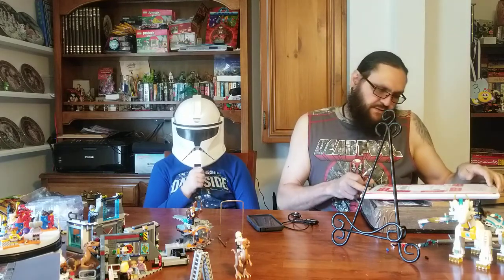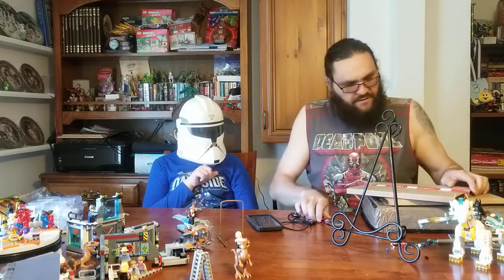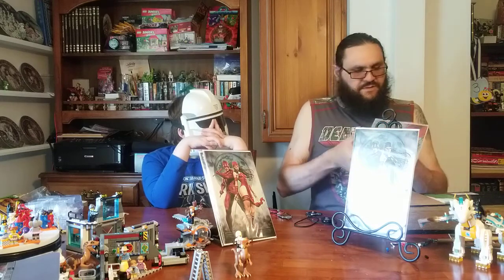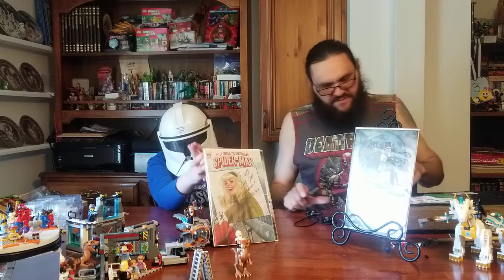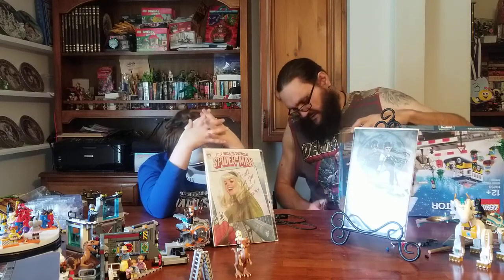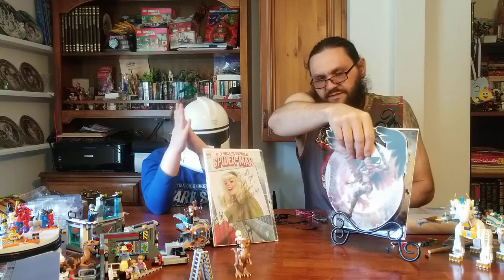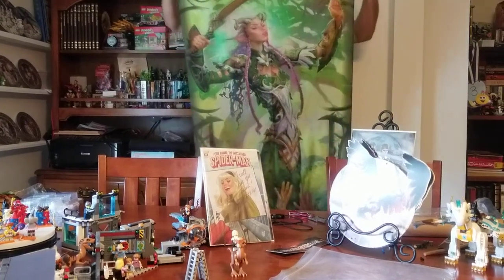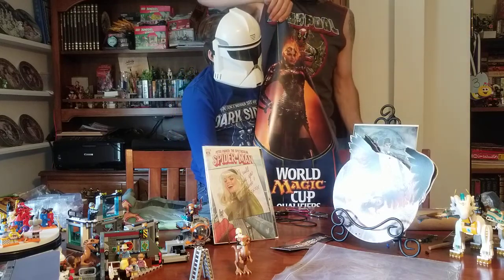Mail call Comics and MTG! 5/13/2018 Collection Connected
Seeing what we got in the mail.  Happy Mother Day!.

Sorry for the phone call, bad glare and vid cutting off but we got it all on there.

Imperious Perfect, D'oh